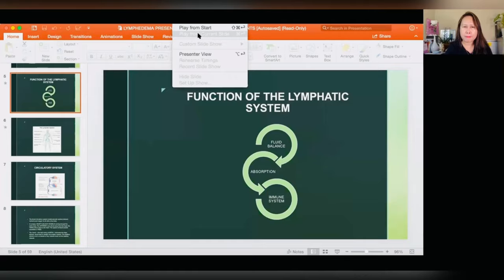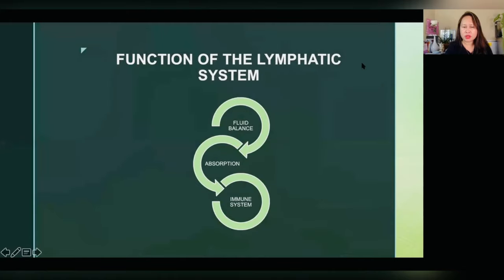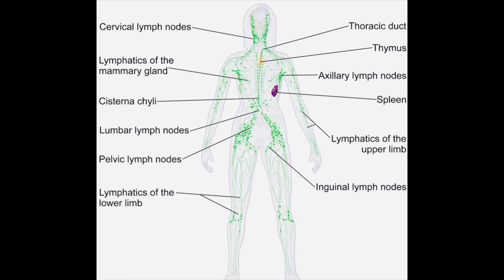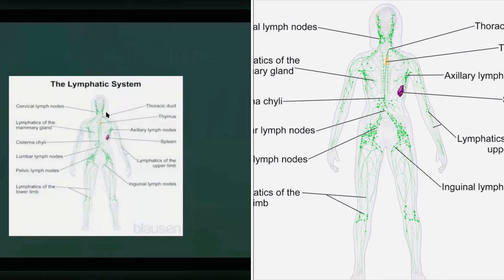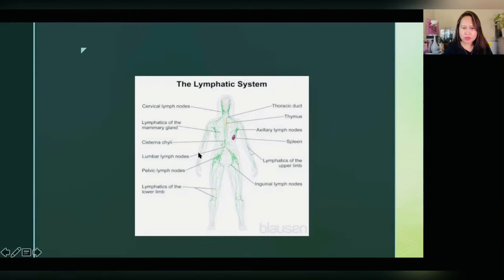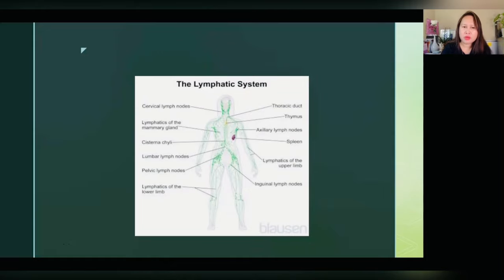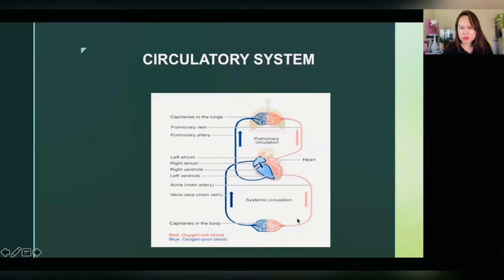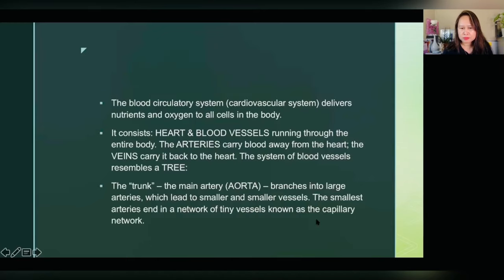What I have Lymphedema? lymphedema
Lymphedema and it’s treatment ?

According to Mayo Clinic ,

“Lymphedema refers to swelling that generally occurs in one of your arms or legs. Sometimes both arms or both legs swell.

Lymphedema is most commonly caused by the removal of or damage to your lymph nodes as a part of cancer treatment. It results from a blockage in your lymphatic system, which is part of your immune system. The blockage prevents lymph fluid from draining well, and the fluid buildup leads to swelling.”

Considering watching other videos on lymphedema Andy total knee replacement with lymphedema.